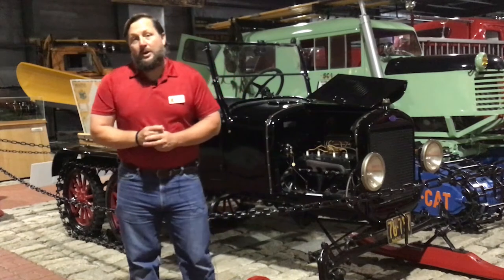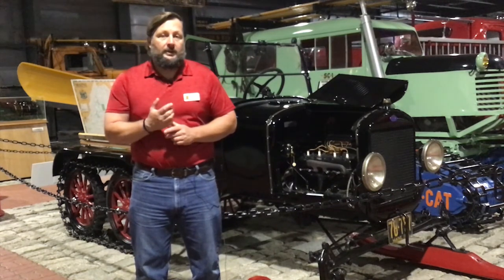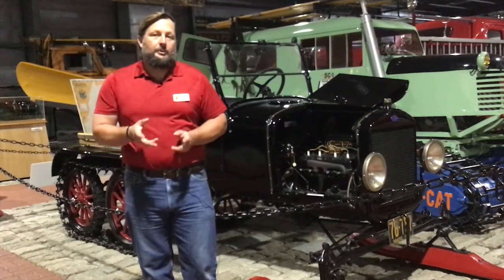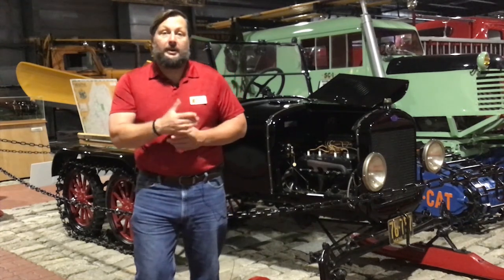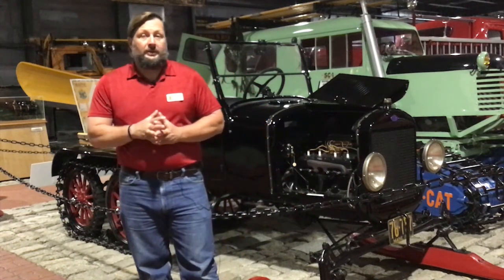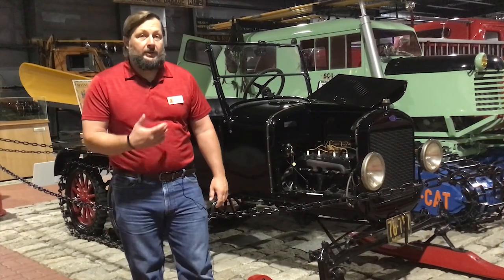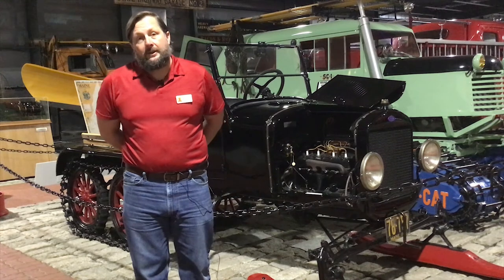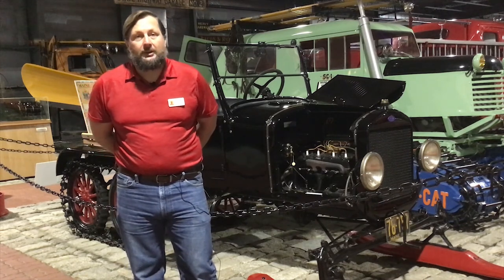Cole Land Transportation Museum Model TT Video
Learn about the 1926 Ford Model TT Snowmobile from Jim Neville, Executive Director at the Cole Land Transportation Museum.  Be inspired by the past to create new designs for the future.